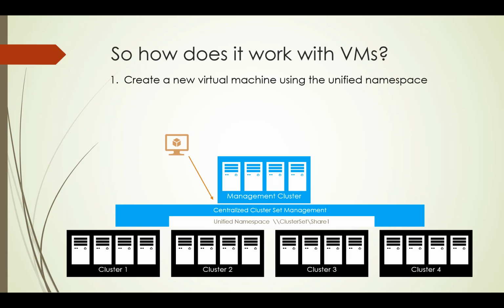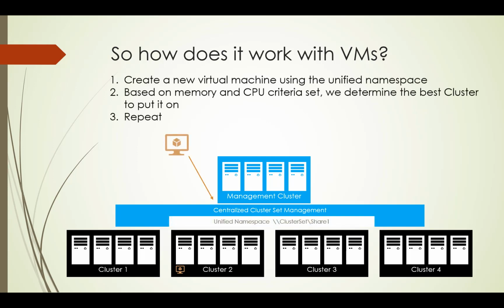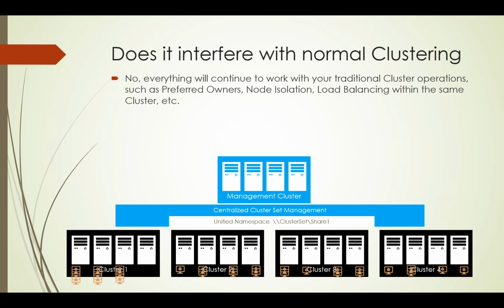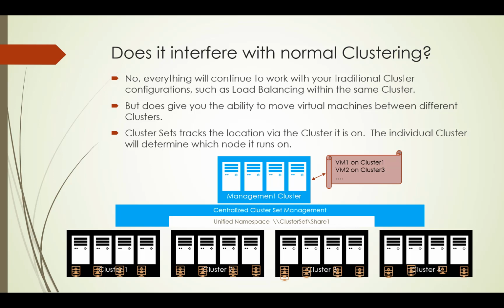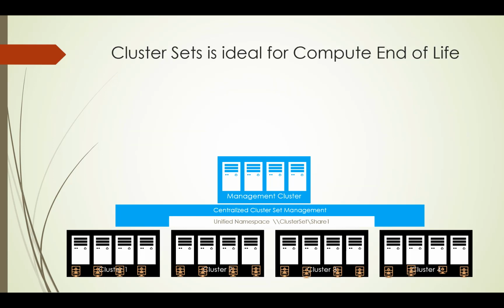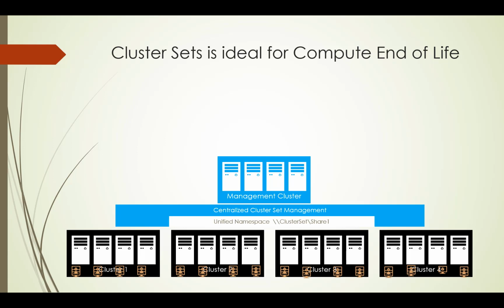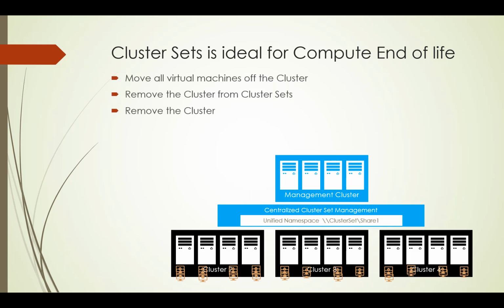Learn all about Windows Server 2019 Cluster Sets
Learn about Windows Server 2019 Cluster Sets, what they are, how they work, and how you can use it to deploy virtual machines. This is a new feature in Windows Server 2019 that will show increasing scale without losing resiliency with Windows Server 2019 HCI and Hyper-V Clusters for virtual machines.